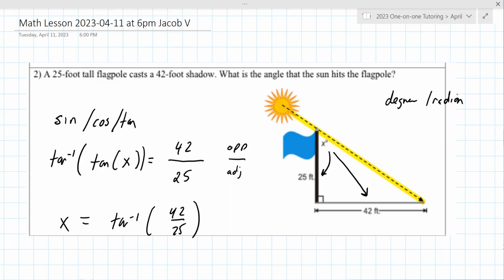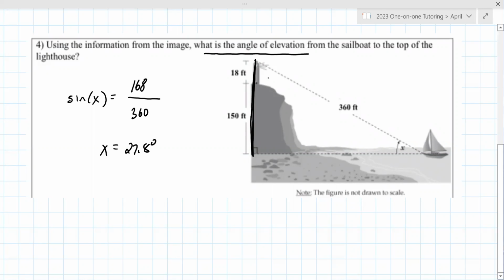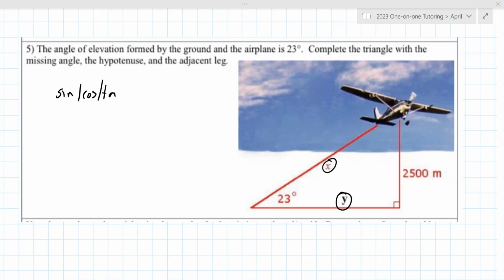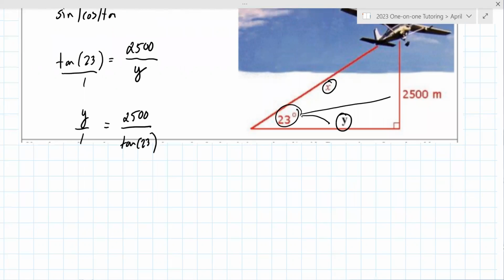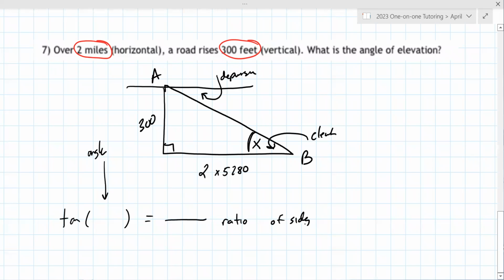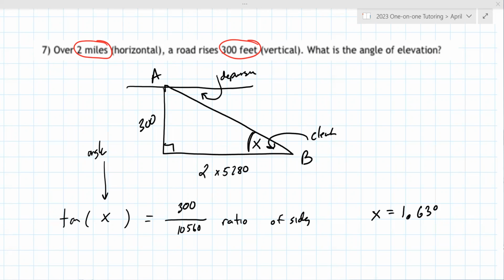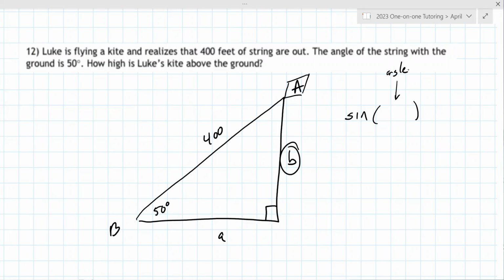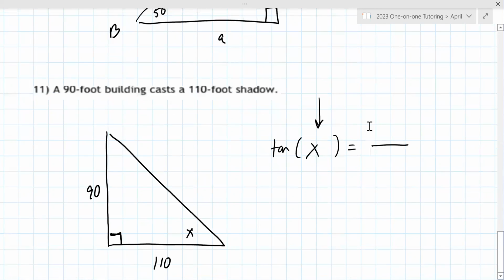High School Geometry Lesson [2023-04-11 at 6pm MST Jacob V]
This lesson covered topics in Geometry including right angle trigonometry word problems solving for sides and angles.